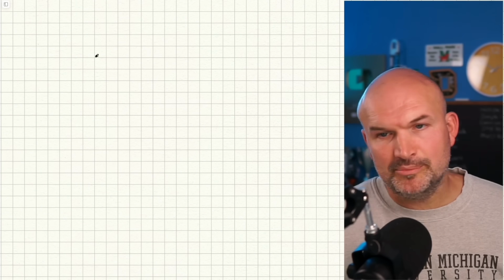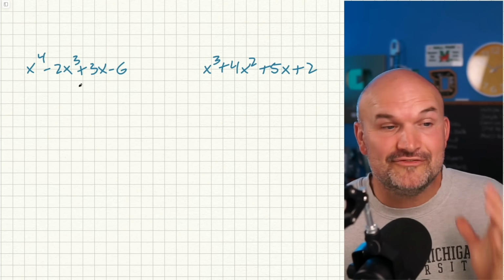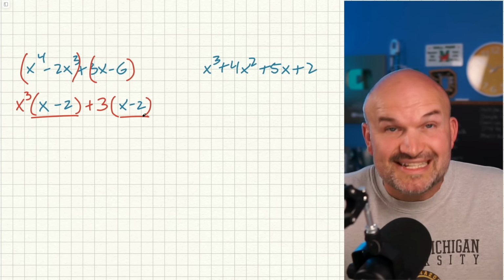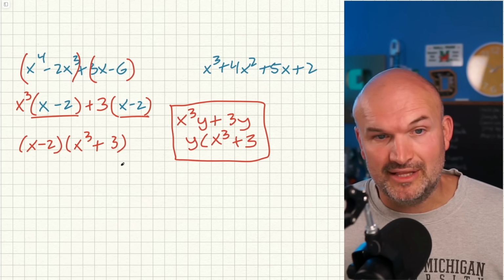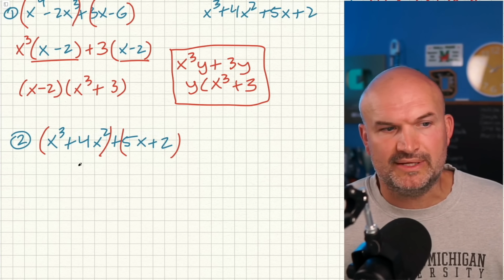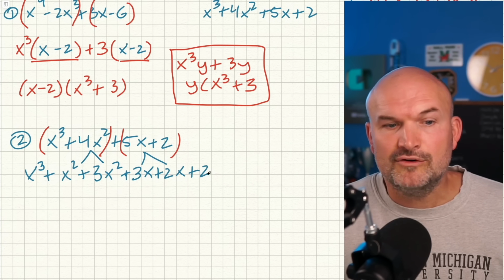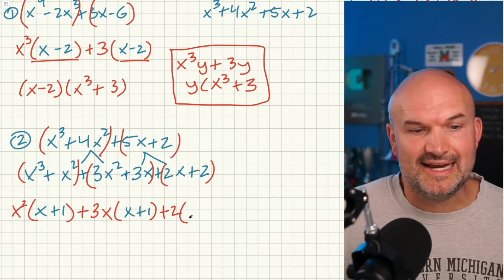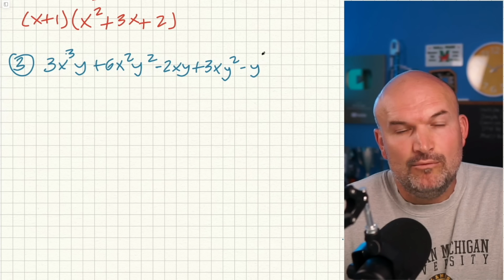When Factoring by Grouping Fails, Here's What Works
In this video, we provide essential "math help" by demonstrating "factoring with 4 terms" using a step-by-step approach. This "math tutorial" focuses on applying these techniques to various "algebraic expressions", including more complex "polynomial functions". We'll show you exactly "how to factor polynomials" by grouping, building your confidence in this core area of "algebra".